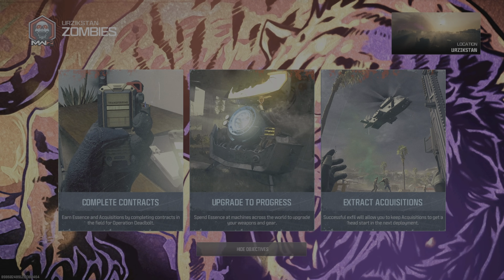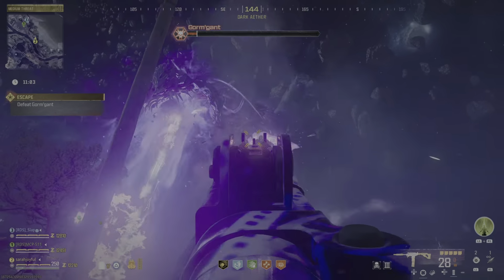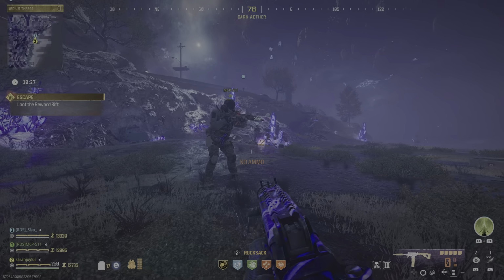Where's The Bathroom? Where's The Ammo? Act 4 Bad Signal Mission With MCP And Slap